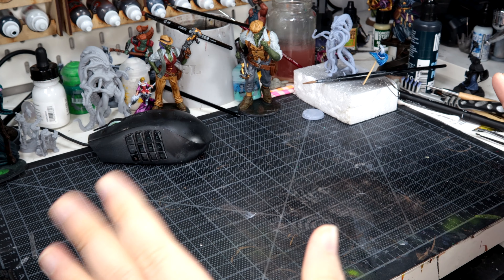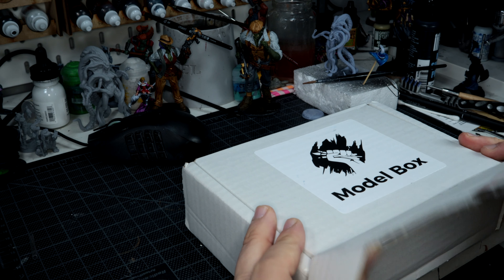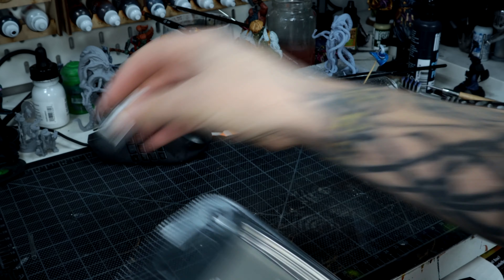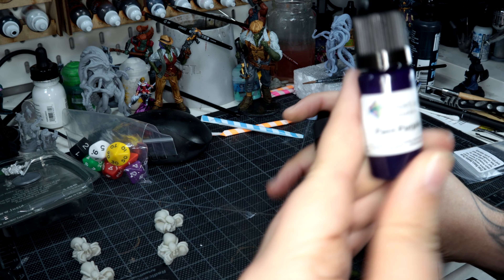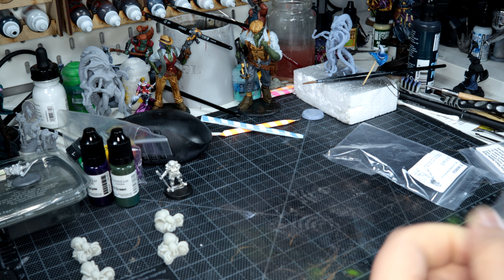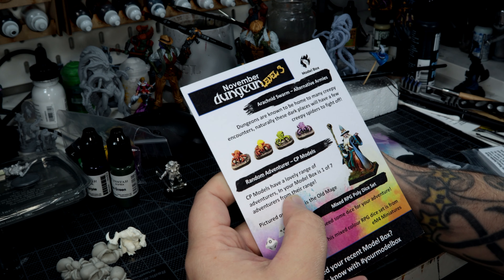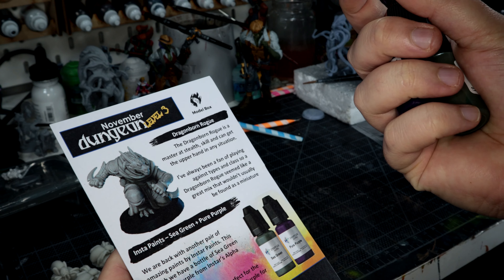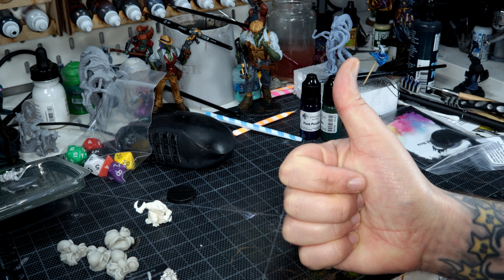Model Box - November 2020 - Dungeon Level 3 Unboxing!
November's Model Box has arrived!

The Theme for this Box?
Dungeon Level 3!

Let's delve into the depth's and see what we can find!

Equipment I Use:
Canon M50

Brushes:
BrokenToad Miniature Series MK3 Kolinsky sable (Mustela Sibirica) hair